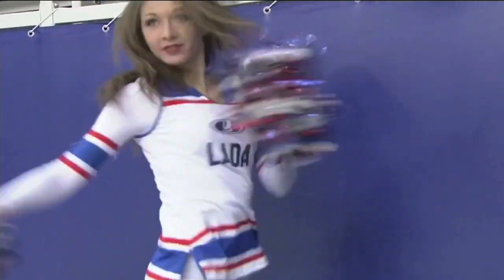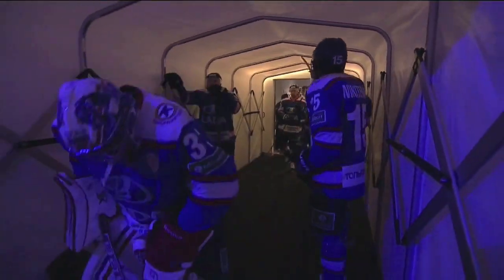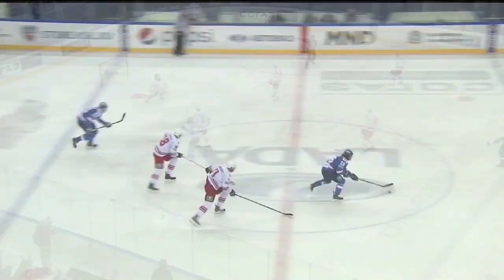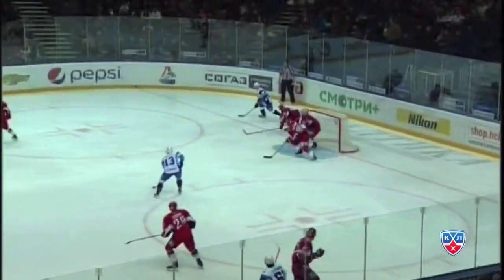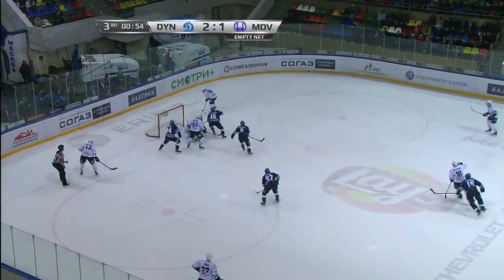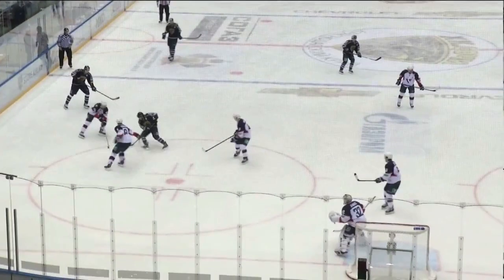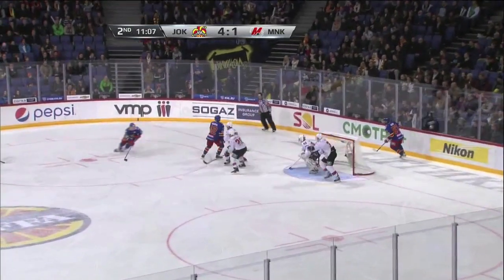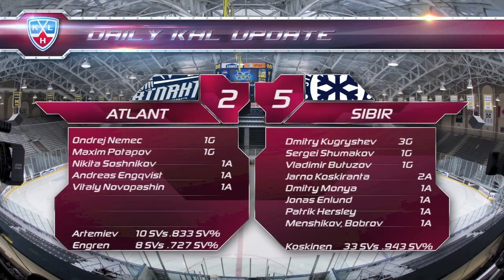Daily KHL Update - December 3rd, 2014 (English)